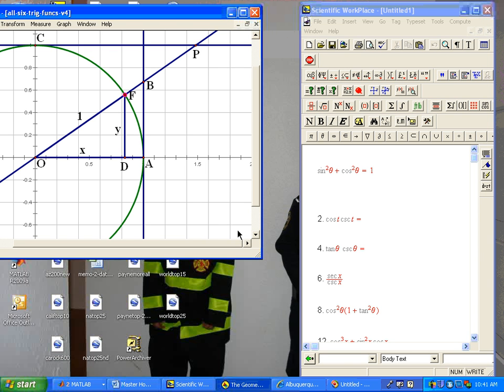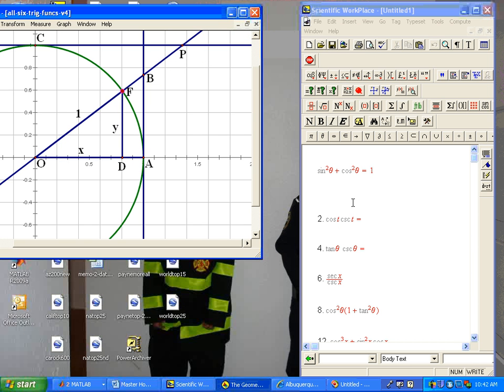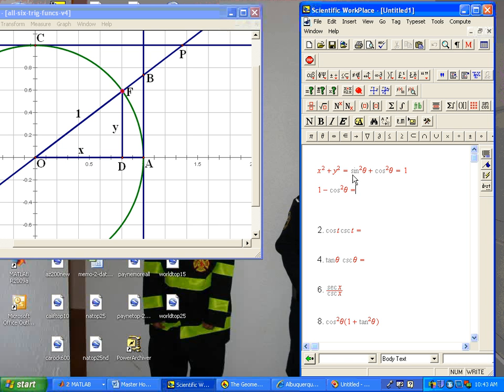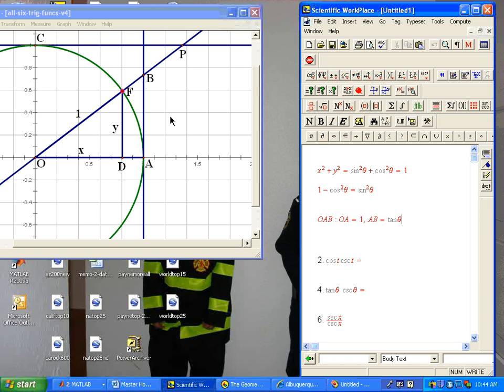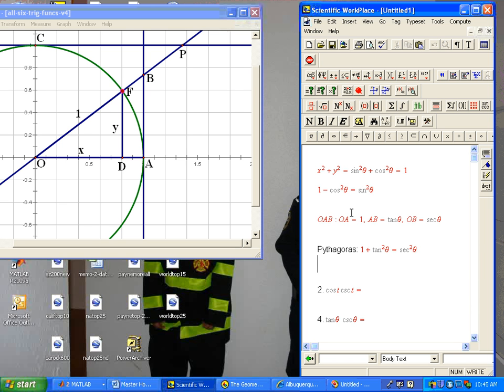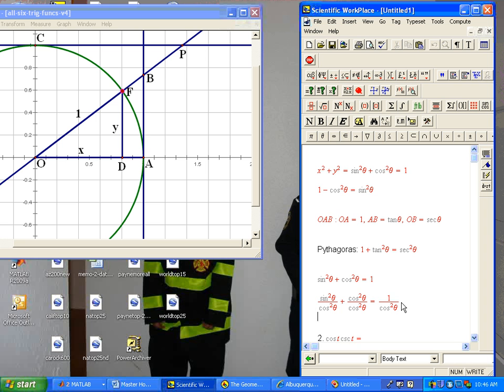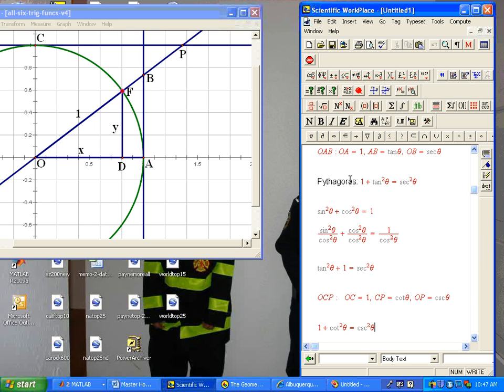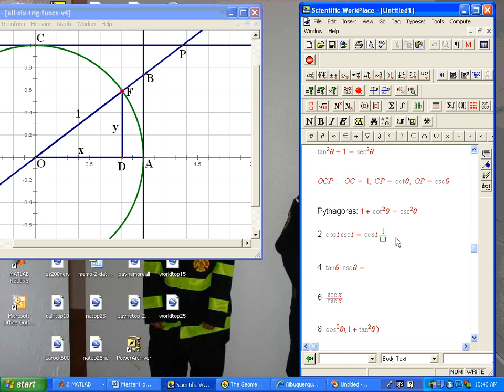Trig Identities Intro (Reloaded)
Intro to trig identities (reload of a failed previous version)